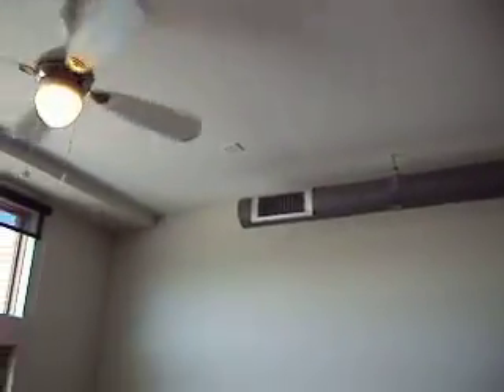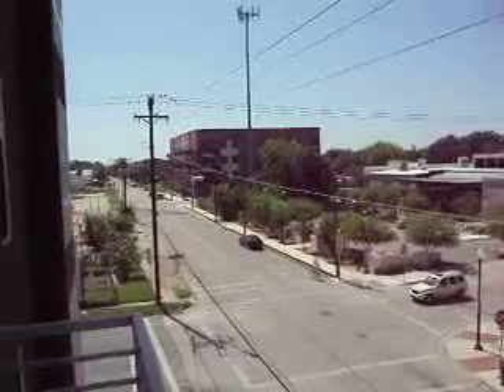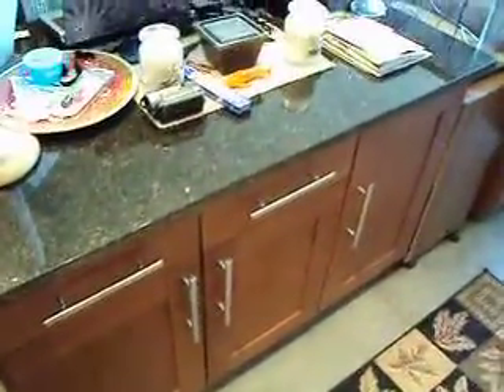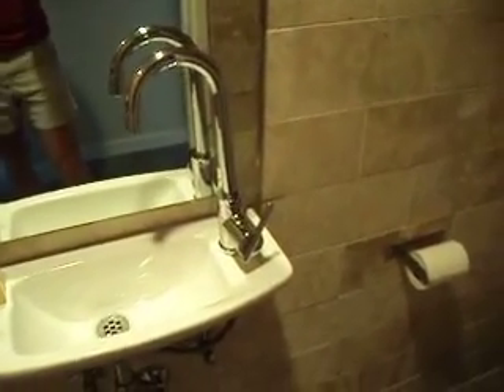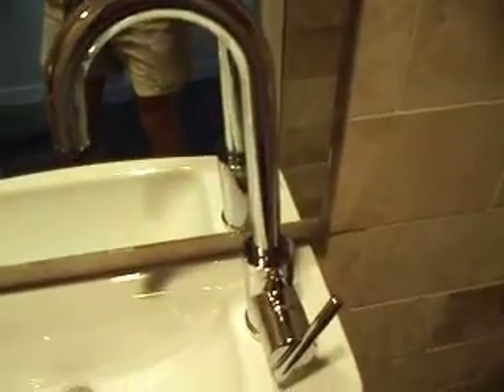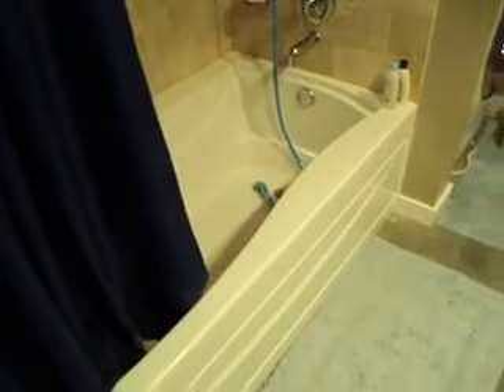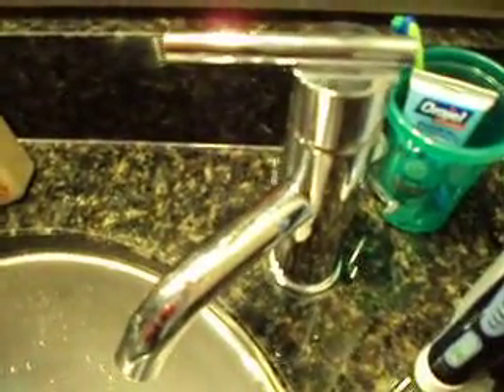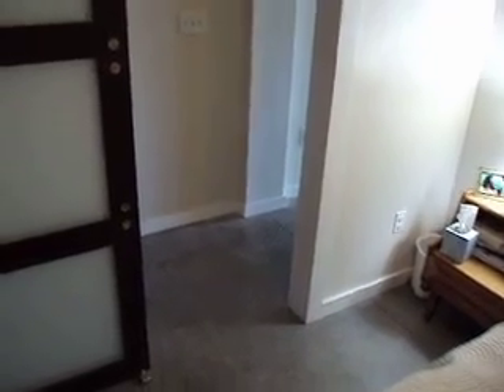Twentyone24 Condo Interior near Downtown Austin on East Sixth Street